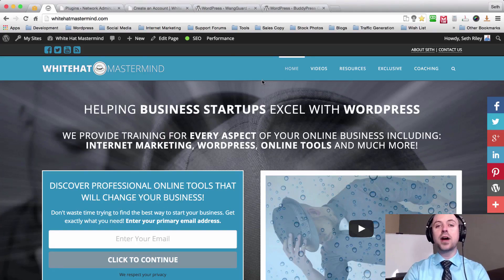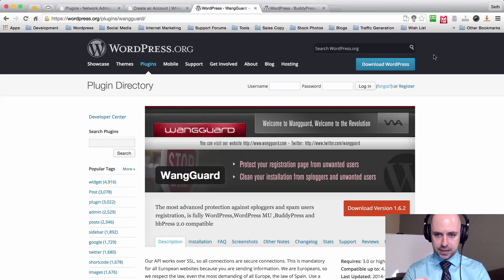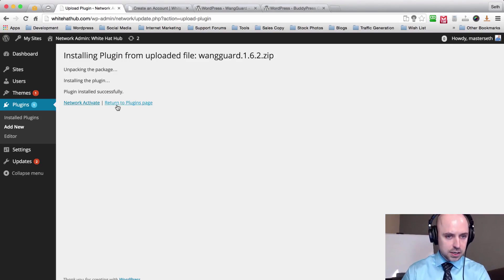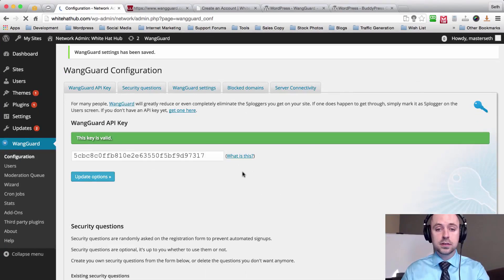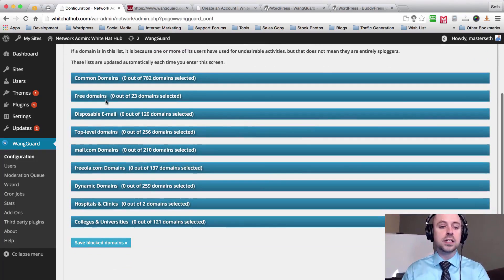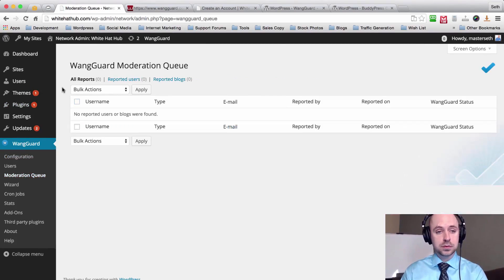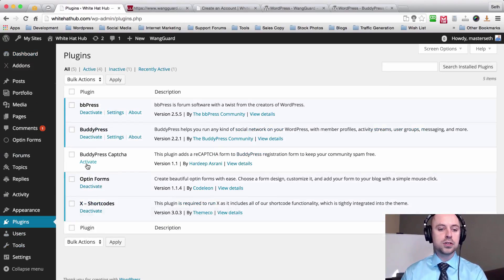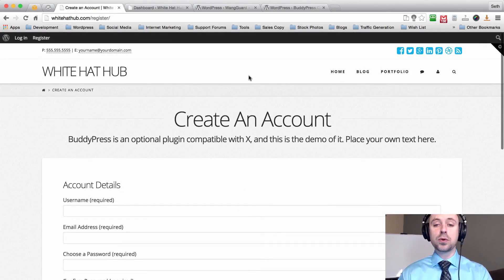How To Protect Your Wordpress Site From Spambot Registrations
Having Buddypress and bbPress installed on your Wordpress site is a powerful setup. However, it can be extremely difficult to keep spam off your site with a standard setup. Luckily, there are some great plugins to help you keep your site secure and protected from spam bot registrations including: WangGuard And Google Captcha.